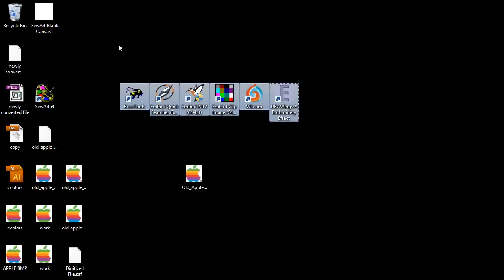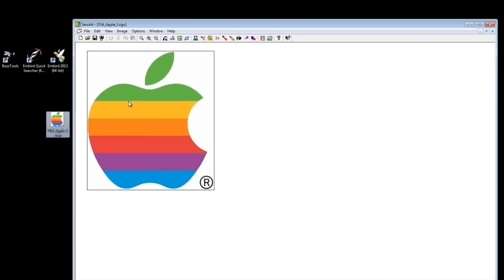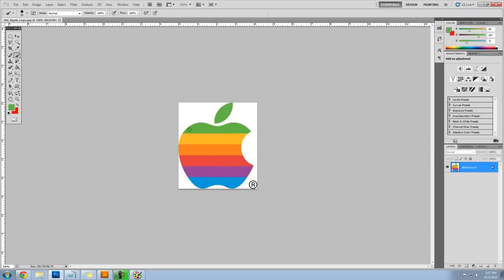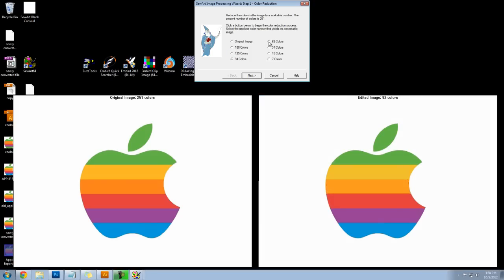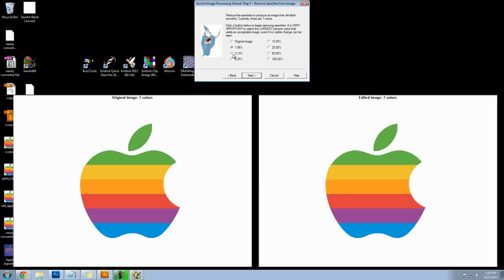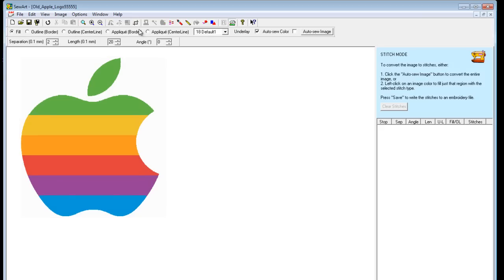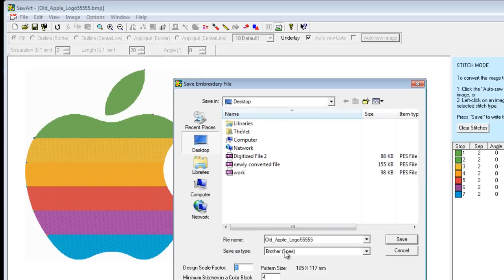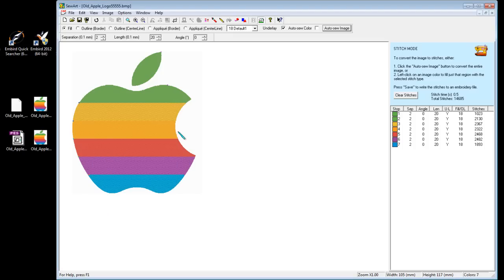DIGITIZE And Create EMBROIDERY Files - Easily AND For FREE - Tutorial .PES .JPG Etc.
First, thank you for watching my video-If you'd like to make a Donation, please follow this The goal of this tutorial was to provide you with an easy, and free method of converting your pictures, logos, files, images, etc. into fully digitized files and embroidery files.  I once had to pay someone over $100 to "digitize" my logo and convert it from a .JPG .JPEG .PNG .GIF .PDF .PSD .BMP to a .PES file. (Also Before I paid, I attempted to learn how to create this embroidery file that only a certain few seemed to know how to do, but I was unable to solve the task and paid the store to create the stitches and digitized file (which they wouldn't even give to me!!) I think it was the fact that I paid to have my logo digitized and embroidery file created, yet was unable to use that file on my own terms-so I re-visited the issue and eventually came up with this tutorial.

Learn more about which version of Windows you are running

This video tutorial addresses the following issues:

FOR THE PEOPLE!

Thanks!